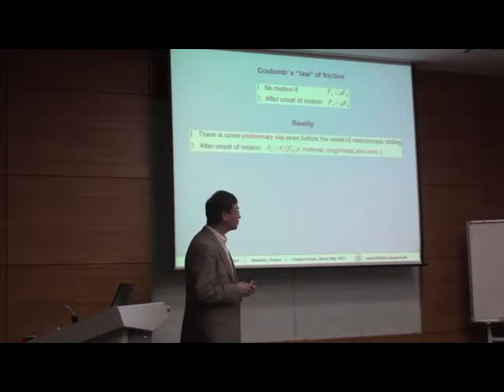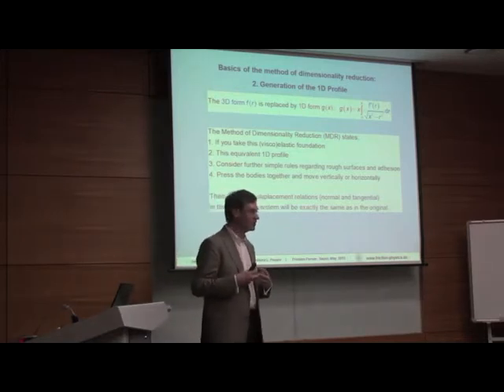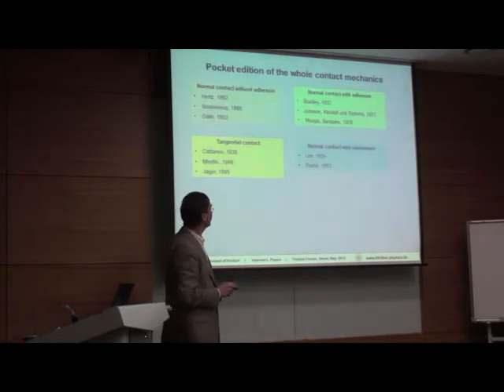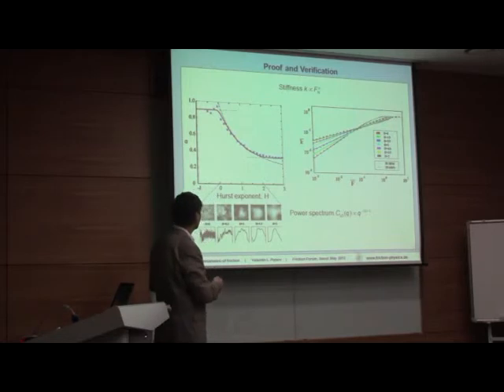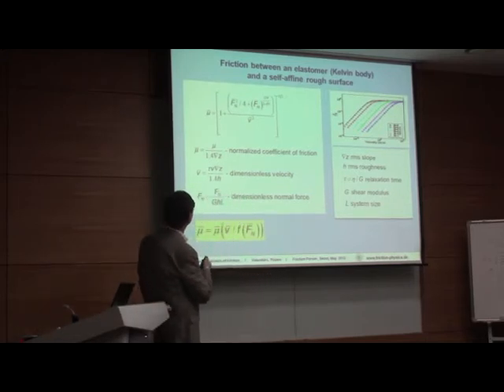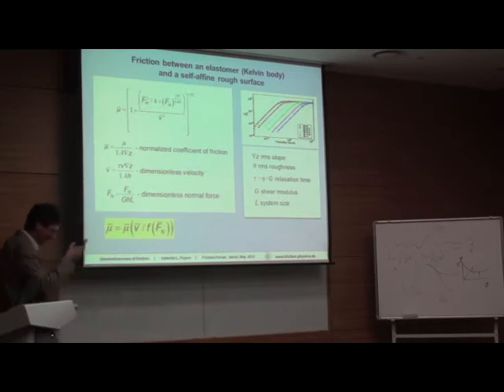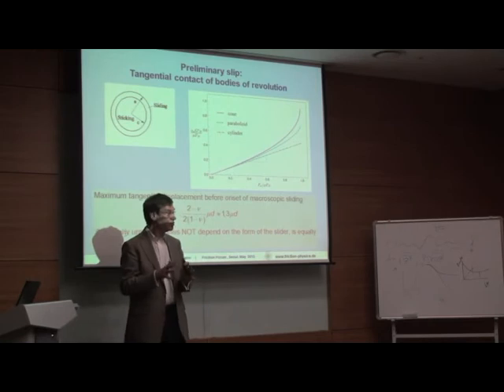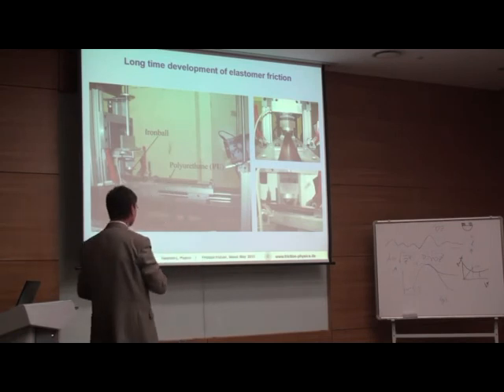Lecture on the Method of Dimensionality Reduction (MDR) in Contact Mechanics and Friction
This lecture was held by Prof. Valentin L. Popov (Berlin University of Technology) at the 3rd International Forum "Fundamentals of Sliding Friction and Vibrations", Korea University, Seoul, South Korea, 6-8 May 2013.

Valentin L. Popov (Валентин Леонидович Попов)